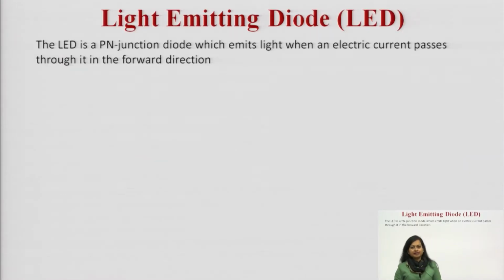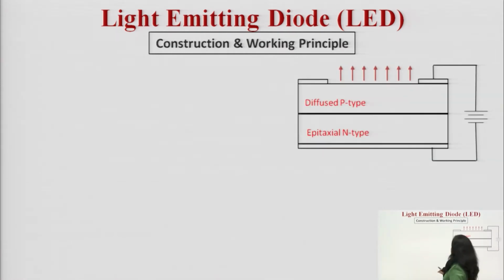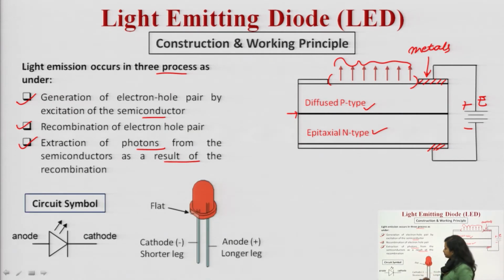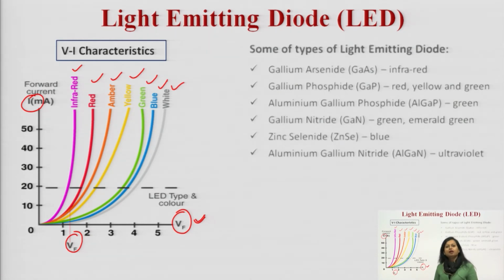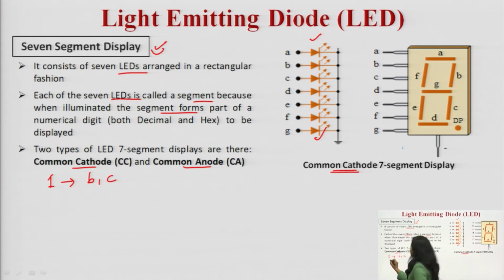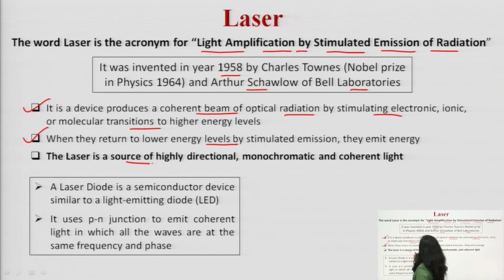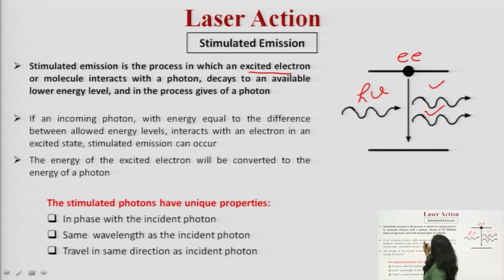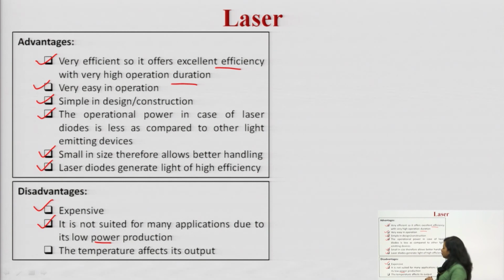Special Purpose Diodes Light Emitting Diode & Laser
Course:Electronic Devices